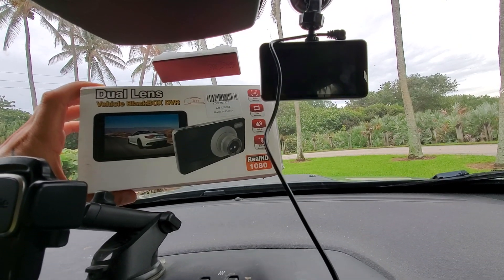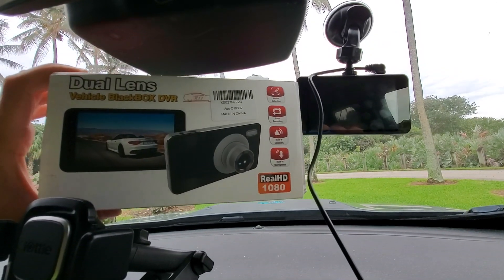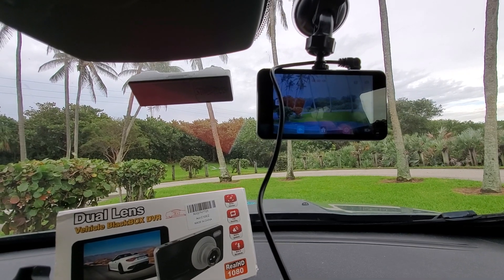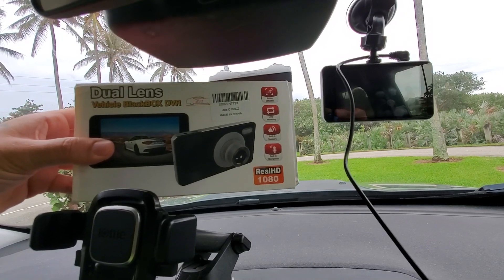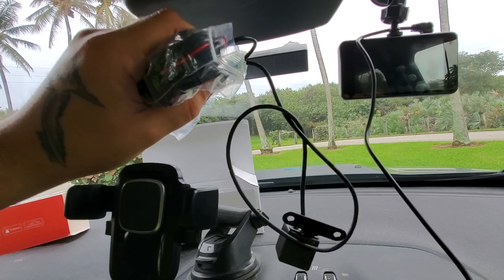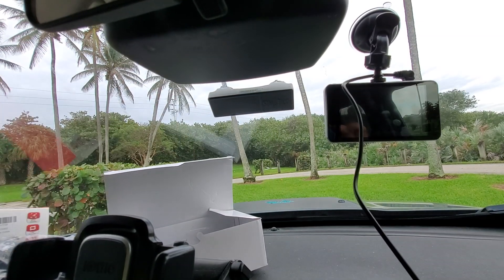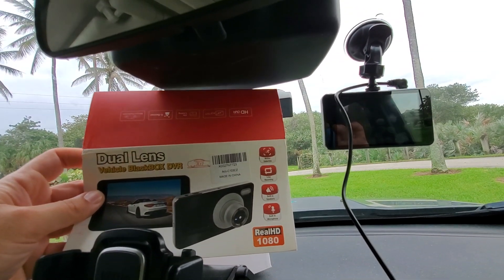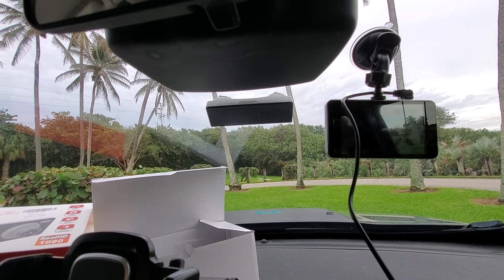A Dash Cam is a MUST! | Living in a Car 🚘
Get $100 off a Thousand Trails Camping Pass by signing up clicking this